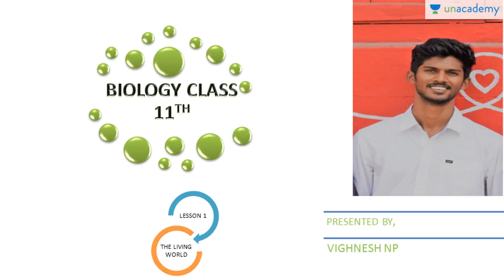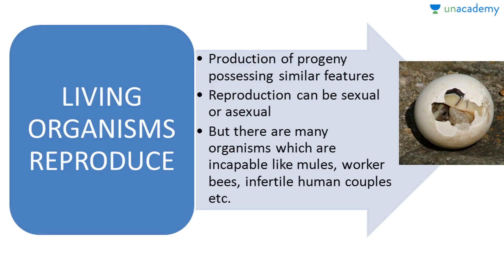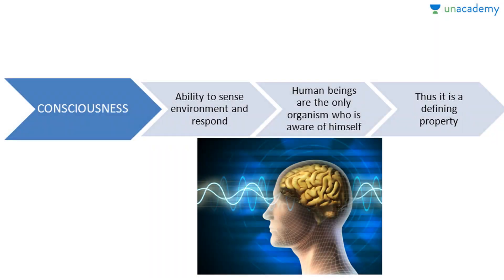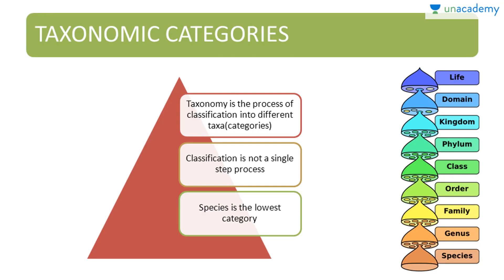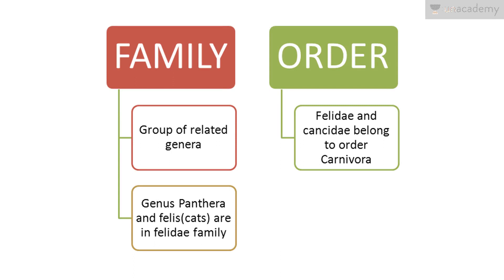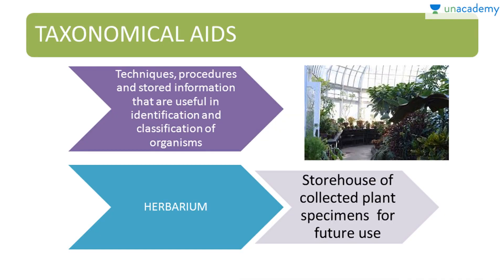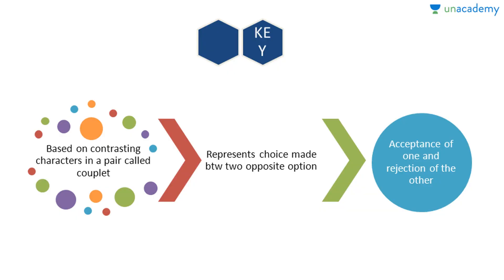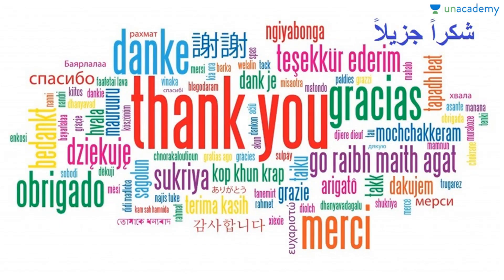Summary of Class 11 Biology NCERT- The Living World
Summary of Class 11 Biology NCERT- The Living World: In this lesson, Vighnesh Np explains about what is living. This is the first lesson of the comprehensive guide to class 11th Biology and it deals with the living world. Biology is the science of life forms and living processes. The living world comprises an amazing diversity of living organisms.In this course we will learn about this diversity and the beauty it holds. This course will be based on class 11th NCERT textbook and it's a must watch for all biology students.

To watch this entire collection of lessons and to discuss with the educators go